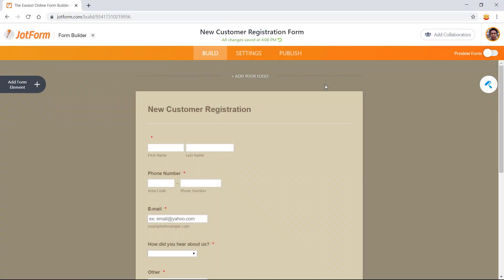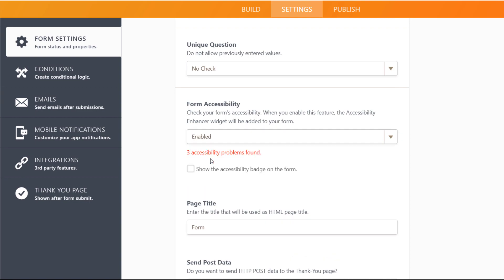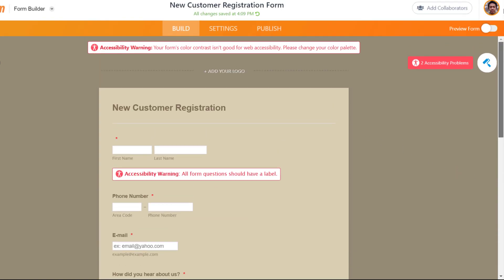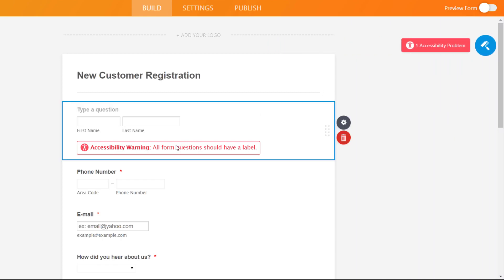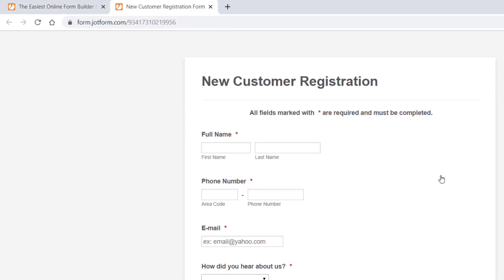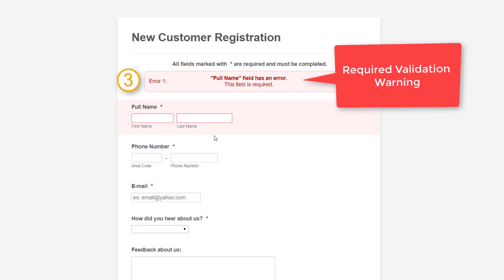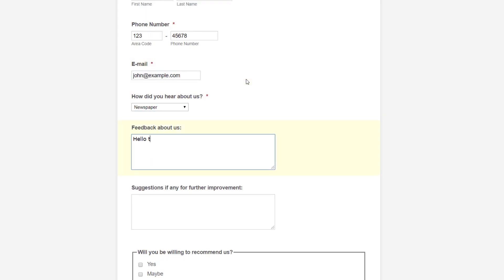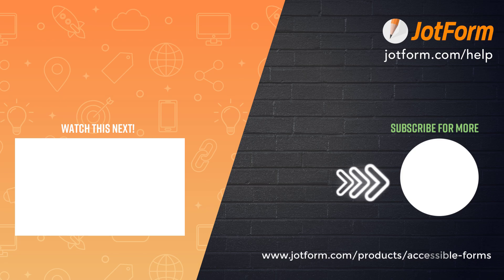How to enable form accessibility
At Jotform, we believe everyone should be able to easily access online forms. Watch this Jotform tutorial to learn how to create accessible forms and make your online forms easy to fill out for everyone, including those with disabilities.
LINKS & RESOURCES
👋 ABOUT JOTFORM
Hi, we're Jotform, a full-featured online forms platform that makes it easy to create robust forms and collect important data. Check us out
TRANSCRIPTION

Hi, David from Jotform here to show you how to enable form accessibility.

From the Form Builder, click “Settings” then “Show more options.”

Scroll down until you see “Form Accessibility” and click “Enabled” from the dropdown menu.

Next, check the box that says, “Show the accessibility badge on the form.”

Once you head back into the Form Builder, any Accessibility Warning messages will be clearly displayed.

We’ll click the first warning that asks us to include a submit button.

Next, we’ll click on the second warning that advises us to change the form’s color palette.

We’ll be sure to choose an accessible color scheme with a badge on it.
Lastly, we’ll click on the warning that says we should include a label on all form questions.

Then update it accordingly.

After, we’ll publish our form and click “Open in new tab.”

As you can see, our form has a clear “required fields description” and an accessibility badge at the bottom.

Now we can test the form. If the form is missing information, error messages will appear for the respondent.

Respondents can simply click on the error messages and they will be directed to the sections that need to be updated.

Once the warning messages are resolved, we can continue filling out the form to completion and submit it.

As you can see, enabling form accessibility is easy.